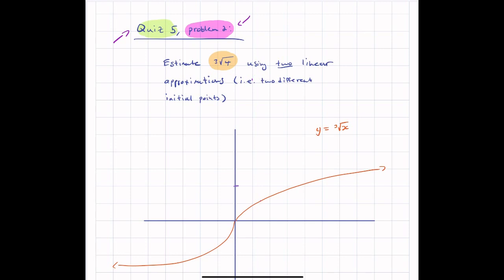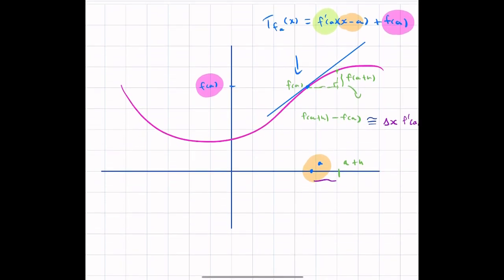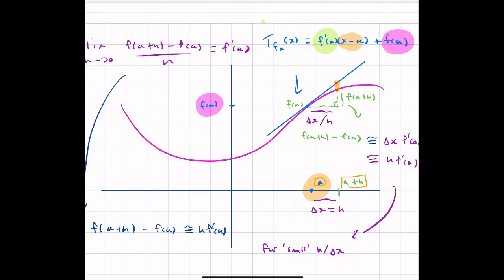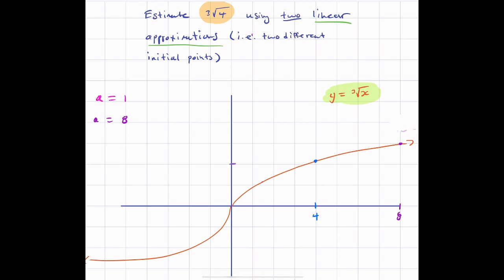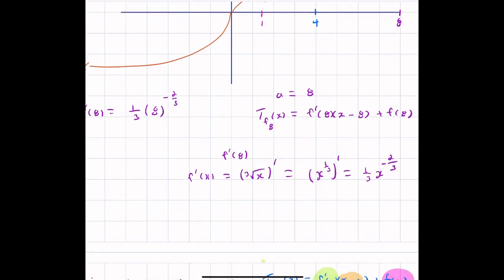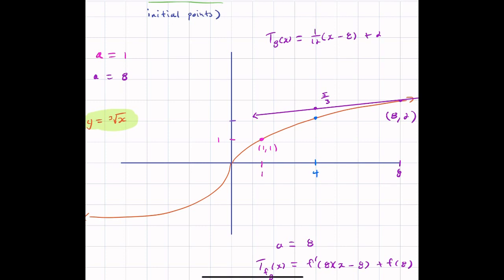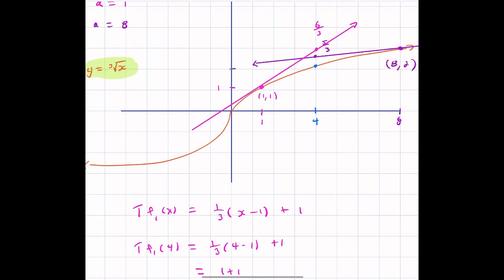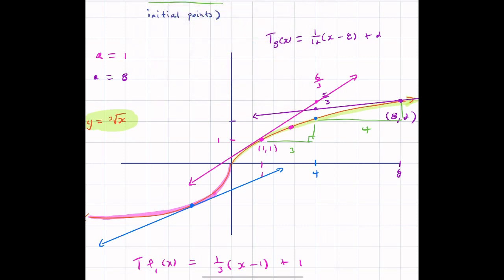Differential Problem (Quiz 5, Problem 2)